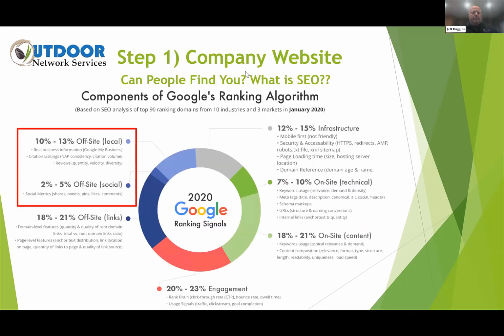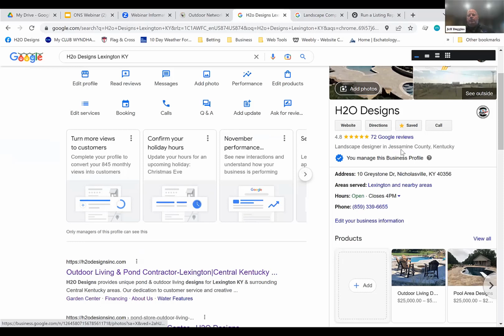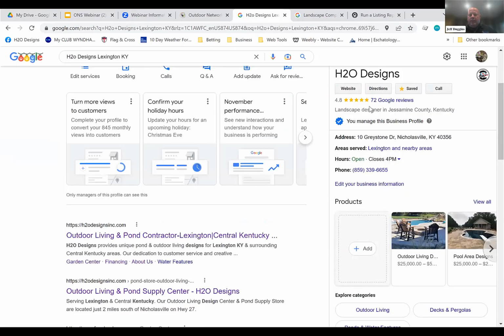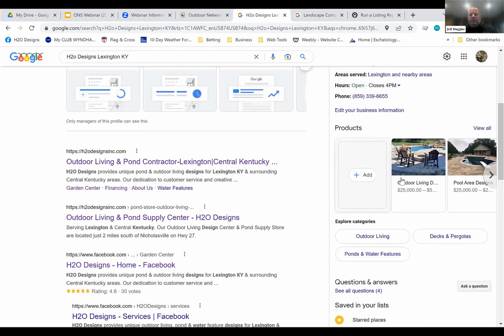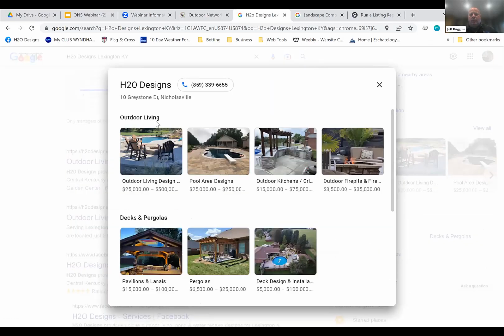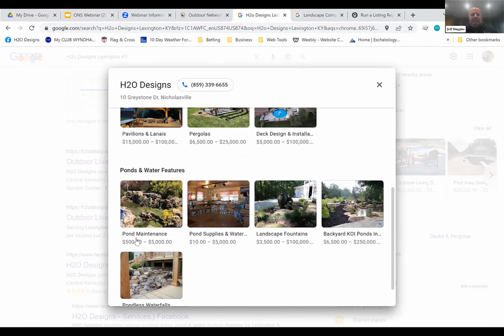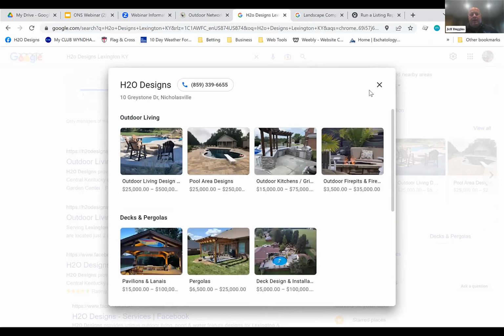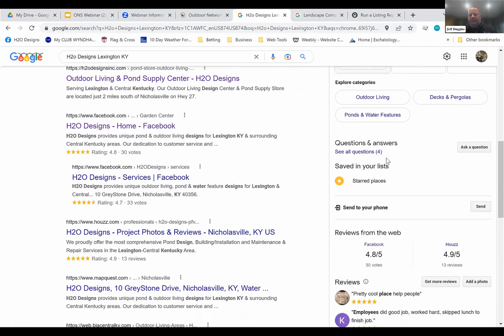Utilizing FREE Marketing Tools for your Landscaping Business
1) Why utilizing social media platforms is important for your business and your online reputation.

2) How to Effectively Utilize Facebook & Instagram to promote your business?

3) What to Post and What not to post. How often you should be posting on Social Media.

4) What is Vlogging and should you be doing it.

5) Why Google My Business is important for your business.

6) How to create an effective Google My Business Page that will produce leads?

7) How to obtain multiple Google reviews from your customers.

8) Tools to help keep your online reputation accurate?

9) Utilizing Email marketing to create lasting customer Relationships?

10) DIY or hire a professional? Pros/Cons...